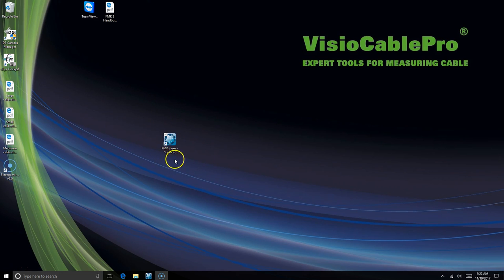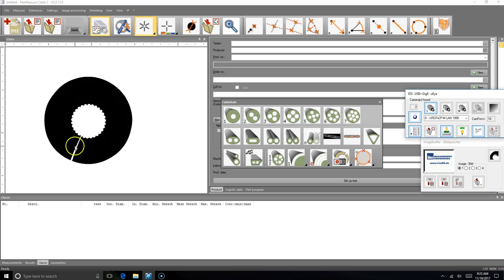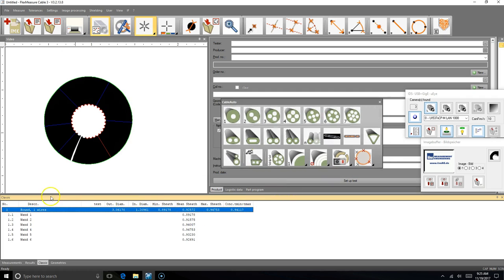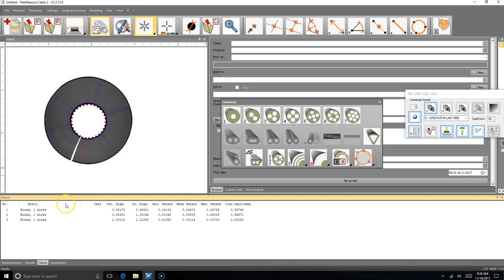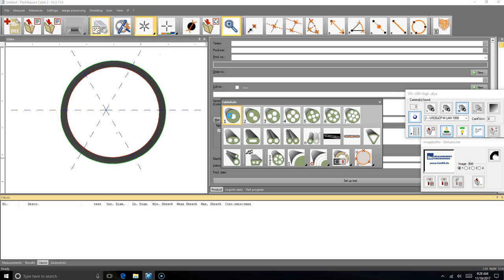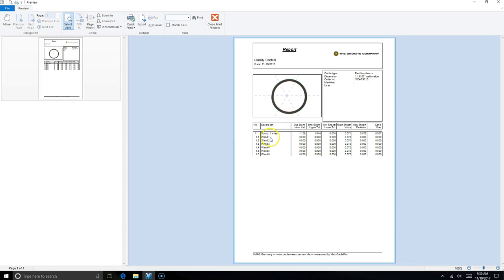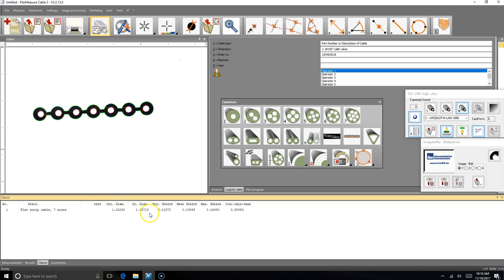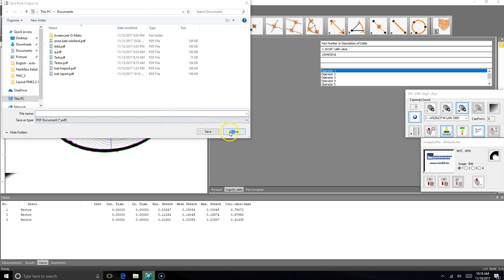Cable & Tube sample inspection system - How to use VCPx5 *extremely accurate and repeatable*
Measure the wall thickness, multiple wall thicknesses, concentricity, volume of material.  This automatic system takes thousands of measurements and finds the min wall thicknesses in 60 degree quadrants (you can change the size of quadrants).  Very repeatable between operators experienced or not.